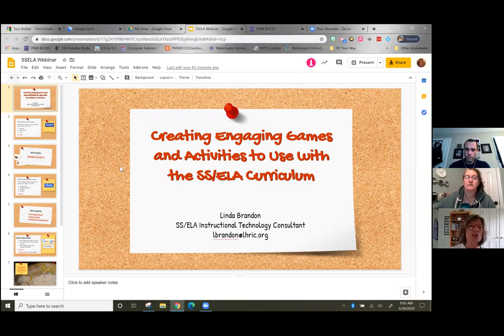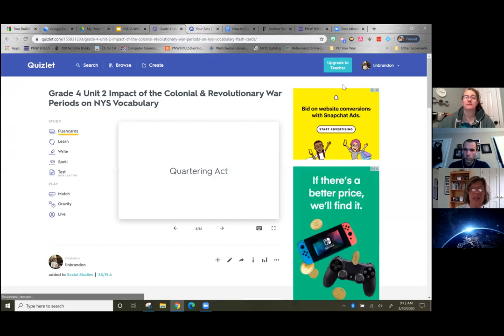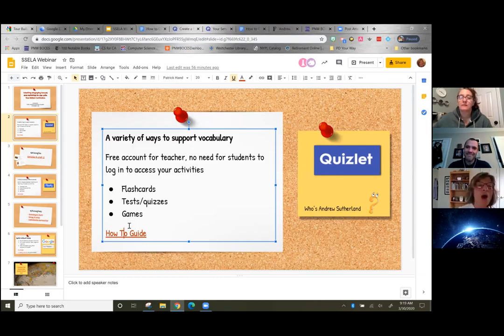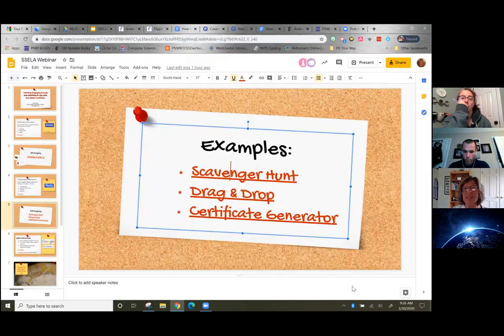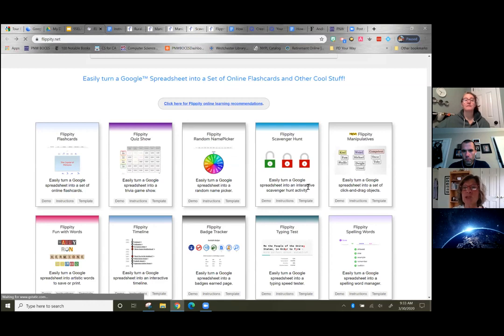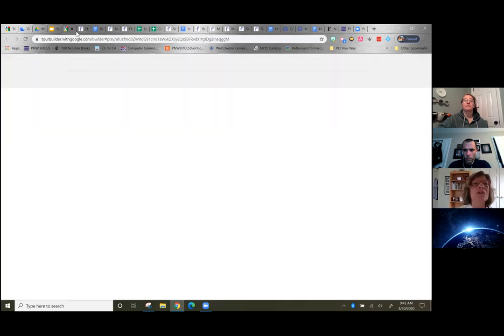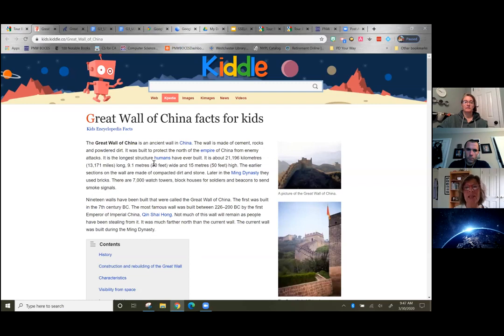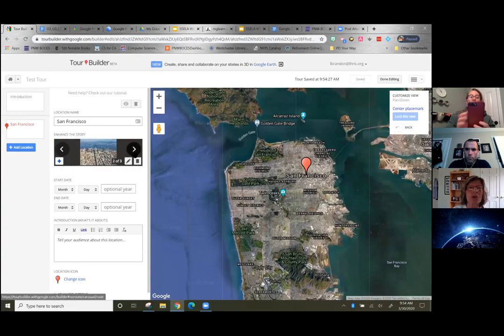Creating Engaging Games and Activities for the SSELA Curriculum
Creating Engaging Games and Activities to Use with the SS/ELA Curriculum for K-5. 3/30/20
Facilitated by SS/ELA’s Linda Brandon